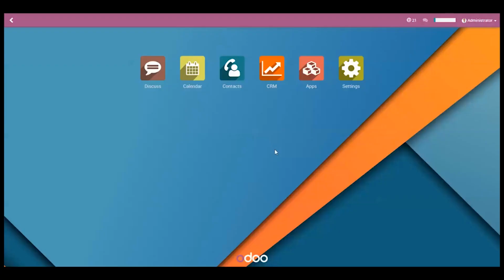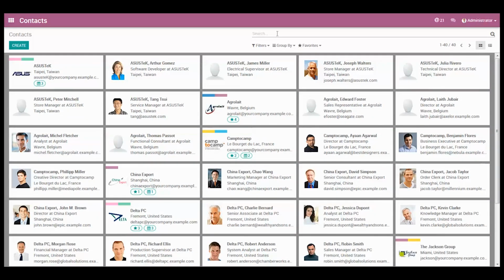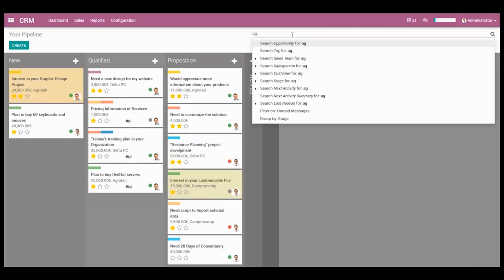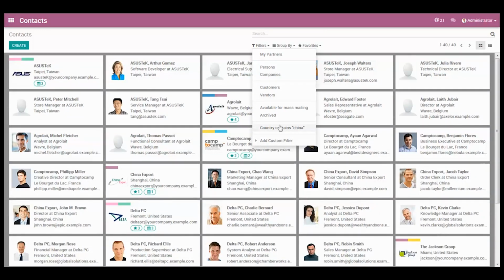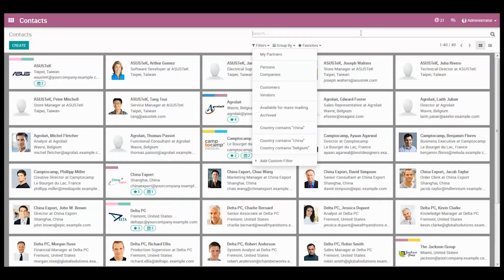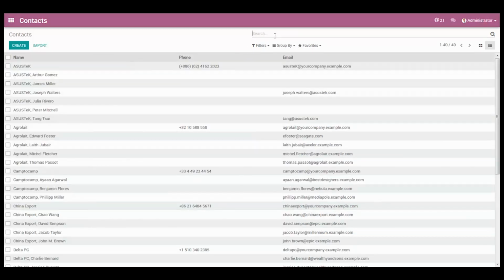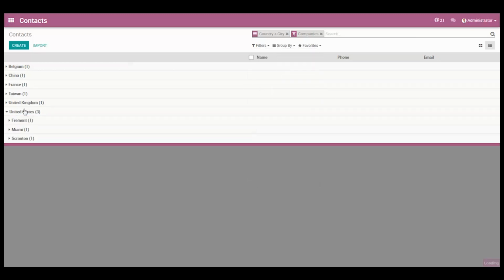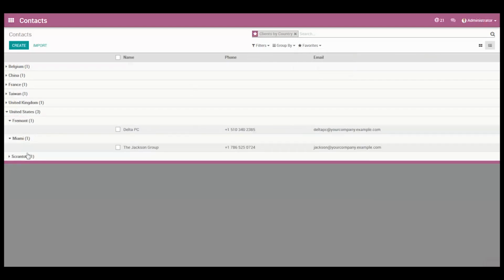Odoo Filter & Group By Options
Search Options
Custom Filters
Group By
Favorites